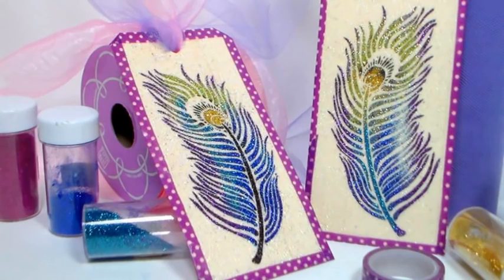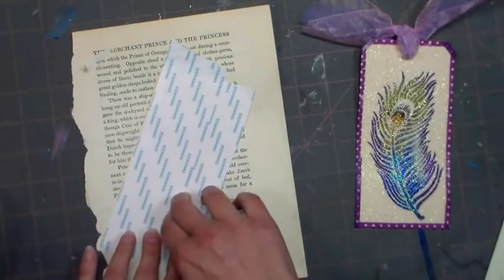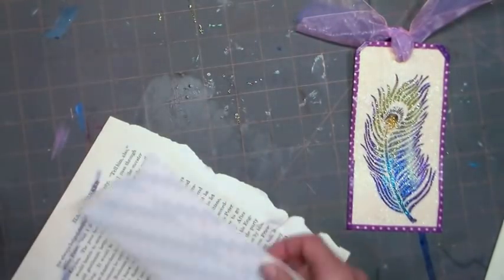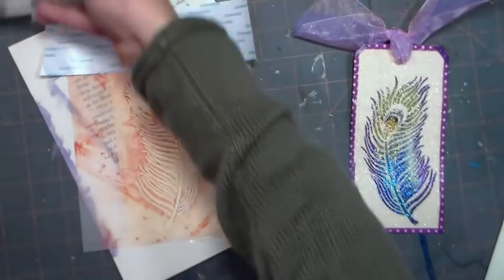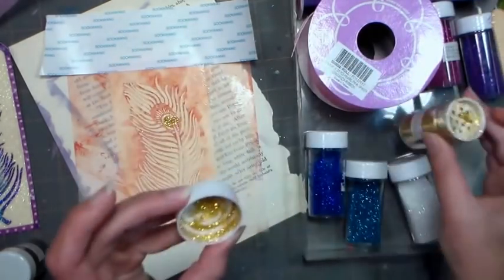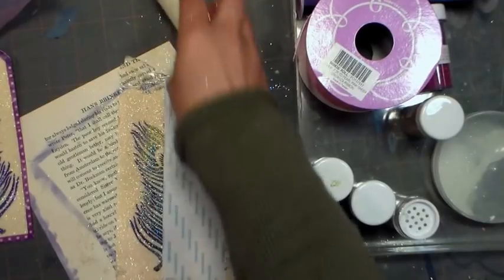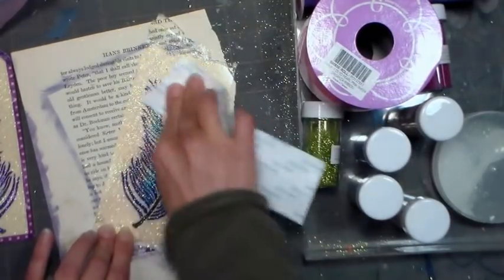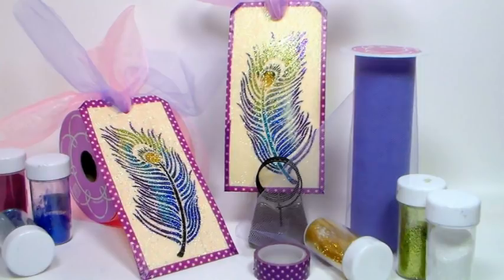Wow! Awesome Glitter Stencil Tutorial! {Use what YOU have DIY!}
Wow! Awesome Glitter Stencil Tutorial! {Use what YOU have DIY!} Today I am using inexpensive glitter and a stencil to make a one of a kind bookmark!

Double sided tape or adhesive sheet
Stencil (mine was from Stencil Girl)

Directions:
1. Cover tag with double-sided tape.
2. Coat stencil with embossing ink or glycerin.
3. Remove liner from tape and place stencil ink side down on the adhesive.
4. Carefull add glitter filling in the stencil holes with the colors you want.
5. Press glitter in to the stencil and shake off the eccess then wip off the excess with a baby wipe.
6. Remove the stencil and cover the rest of the adhesive with clear glitter. Tap off excess and burnish glitter in.
7. Hear with a heat tool (optional) to be sure the glitter is secure.
8. Finish by adding a washi tape border and ribbon/tulle.